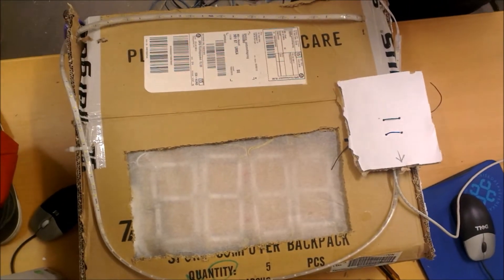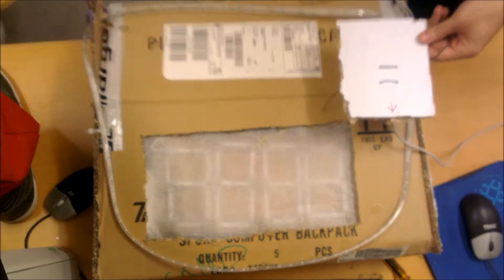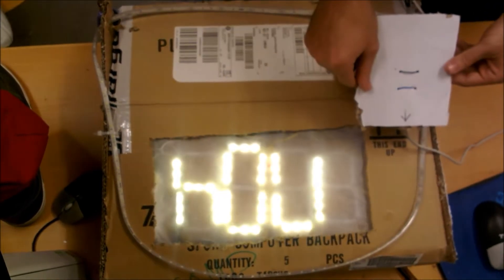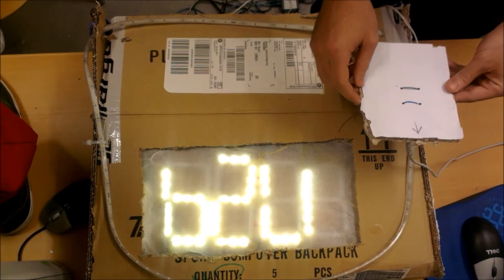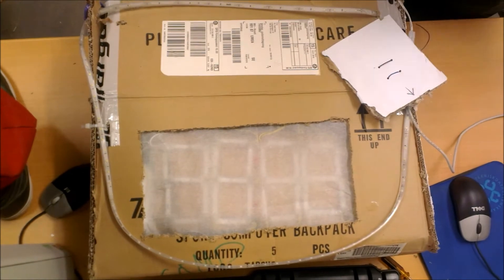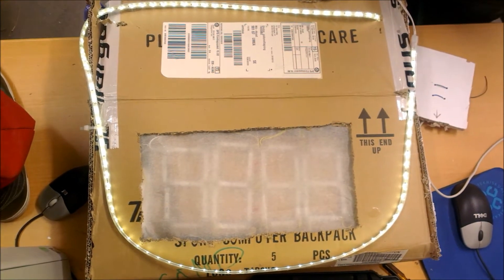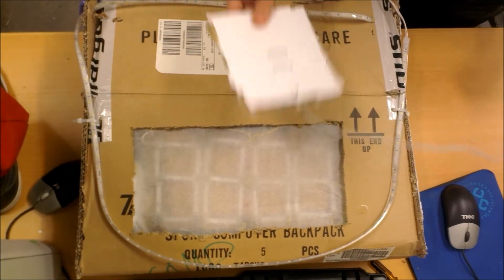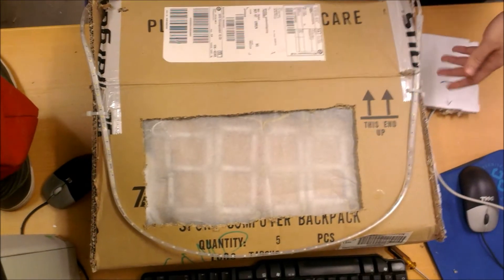Wake Me Up Pillow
Another awesome product prototype by the team behind the previous success the benchie kitchen counter. Keep in mind that this is a prototype and the actual product would be a pillow without any electronics on the outside or cables running from the pillow to computers.